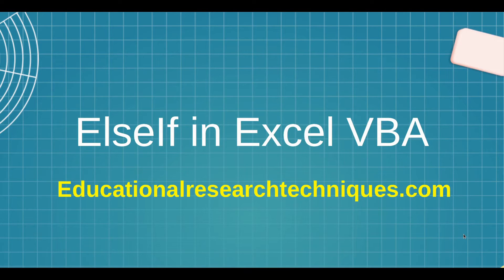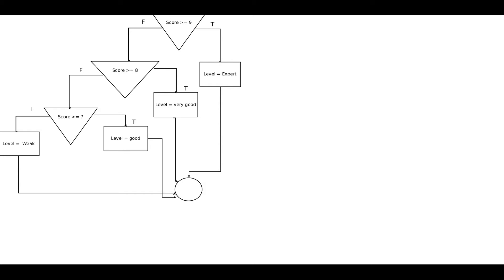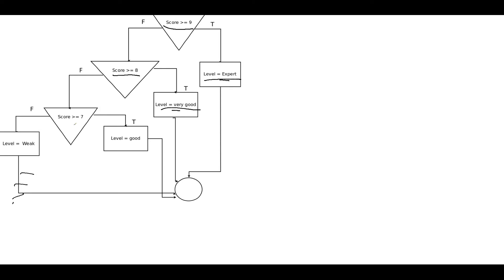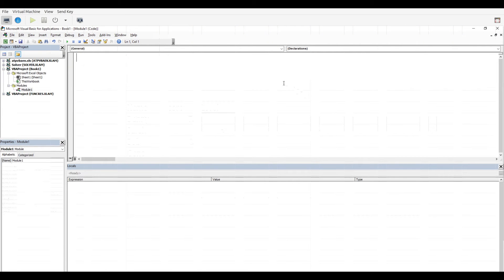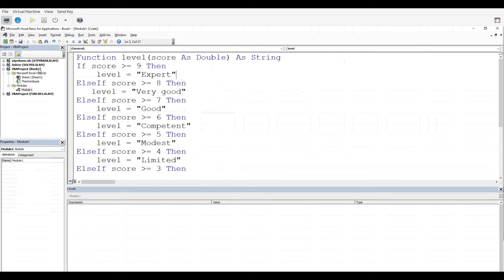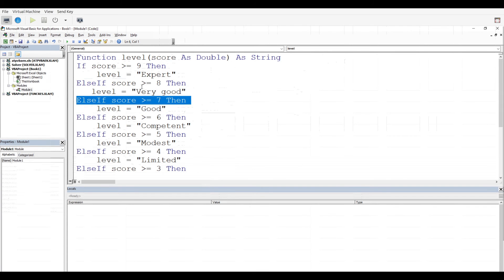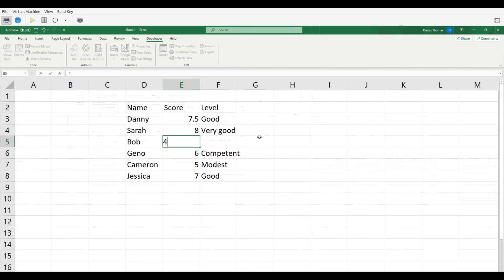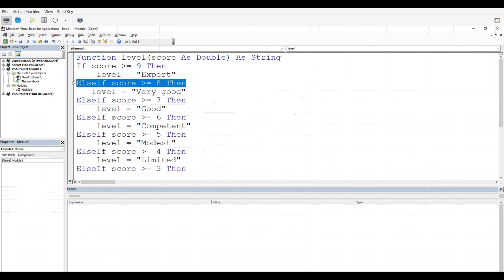Else-If Statements in Excel VBA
Using Else-If statements in Excel VBA.